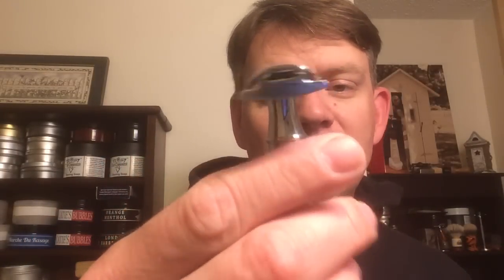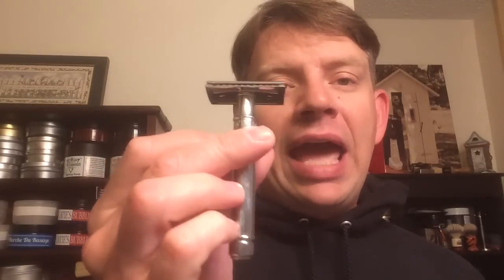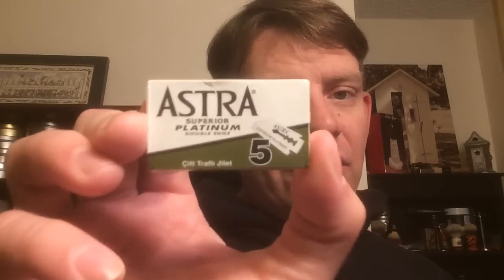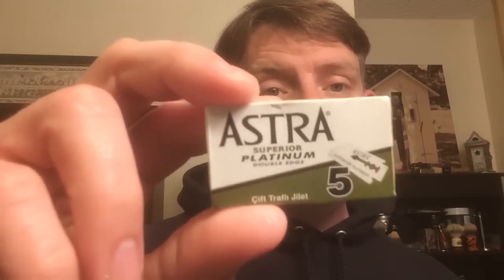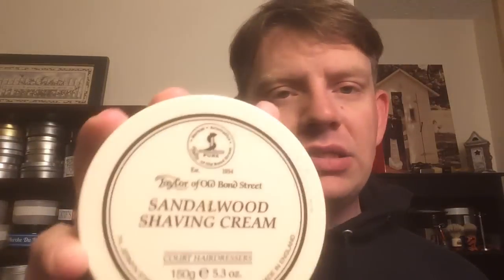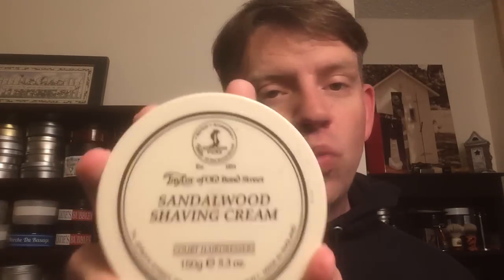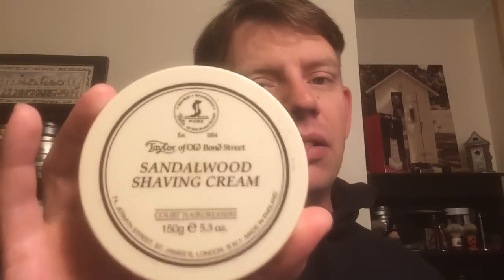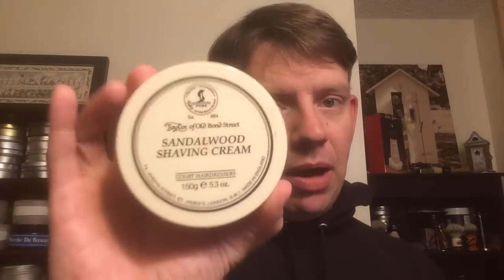First Setup SOTD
Love Capuccino Mug
Escali Badger Brush
EJDE 89
Astra Green (1) - (My first shave was actually with a Derby which I used exclusively for the first few weeks. However, I don't have Derbys any longer and the Astra Green was the second blade I tried)
TOBS Sandalwood
CC Sandalwood (I actually didn't use AS for several months)